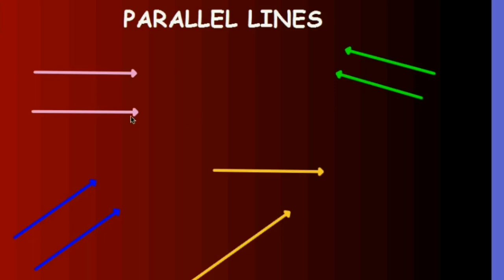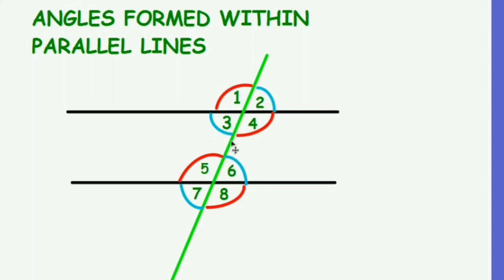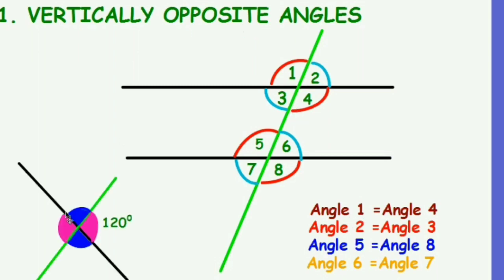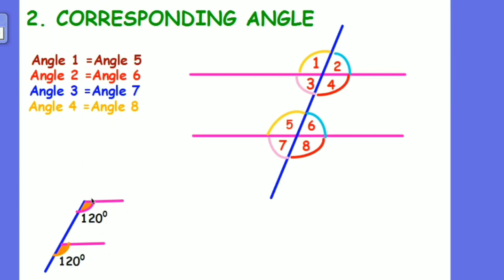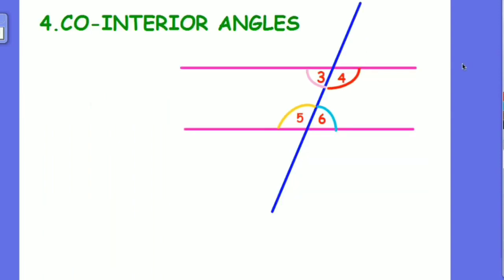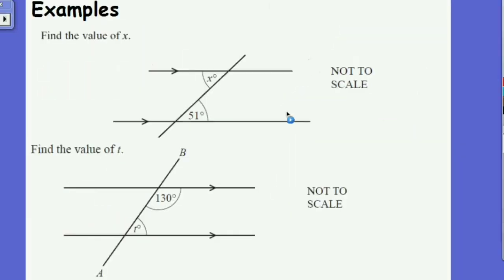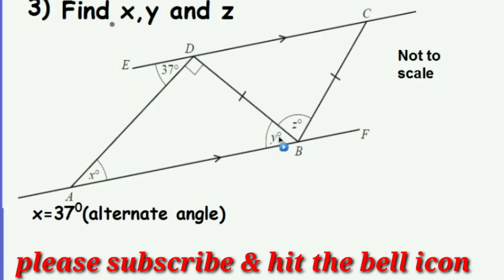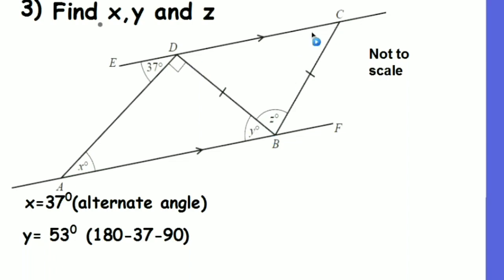parallel lines/parallel lines and transversal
easy math world
parallel lines,transversal lines,corresponding angles,alternate angles and co-interior angles
This video demonstrates how to use Properties of  Vertical Angles, Corresponding Angles, Interior Angles of a Triangle, and Supplementary Angles to find all the angles in a diagram.  Other Properties discussed include Alternate Interior Angles, Alternate Exterior Angles, Complementary Angles, and the Exterior and Opposite Interior Angles of a triangle.  The diagram that is analyzed includes two parallel lines crossed by two transversals.